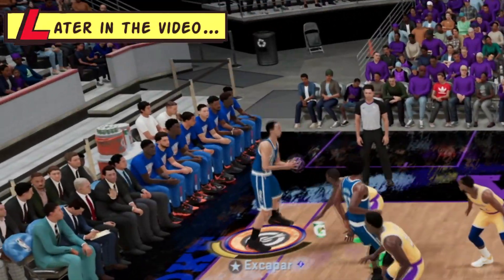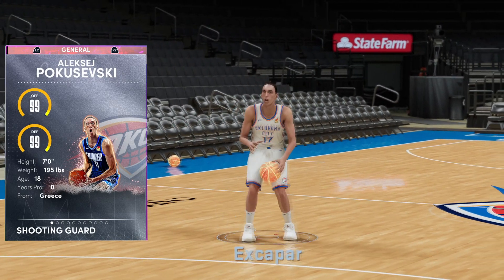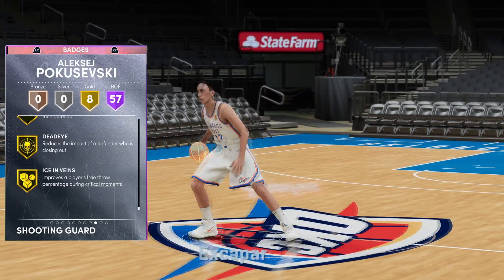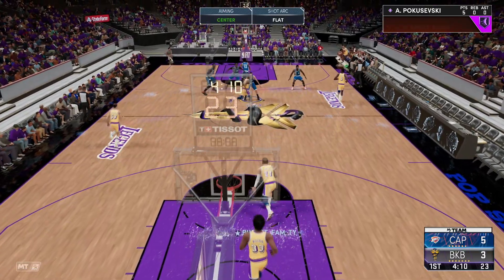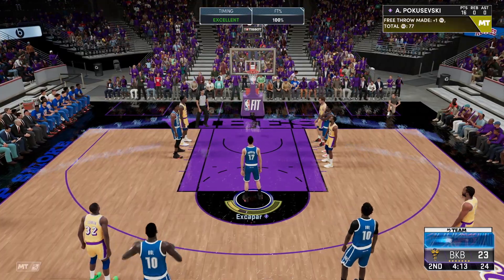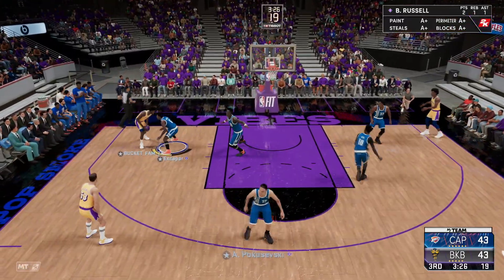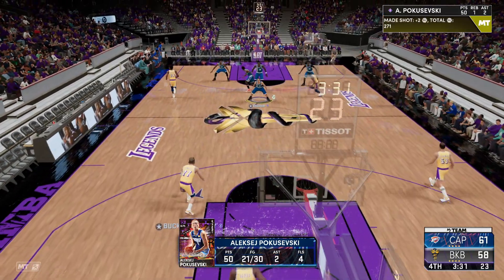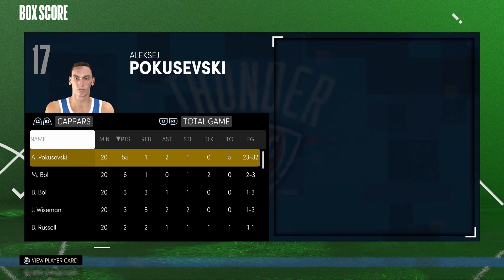2K MADE DARK MATTER POKU A 7 FOOT PG THAT CAN CURRY SLIDE AND IT IS GAME BREAKING!!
Dark Matter Aleksej Pokusevski Gameplay 2K21 - Nba 2K21 Dark Matter Poku Gameplay

2K MADE DARK MATTER POKU A 7 FOOT PG THAT CAN CURRY SLIDE AND IT IS GAME BREAKING!! In this video we play a game of nba 2k21 myteam using the new aleksej pokusevski card. This poku card card is one of the best cards in nba 2k21 myteam and is potentially the best dark matter cards in nba 2k21 myteam and one of the best point guards in nba 2k21 myteam. This poku card dark matter card has insane all around stats making him one of the best cards in nba2k21 myteam. This dark matter poku card has the jump shot 30 jump shot base which is roughly the same jumper as scottie pippen and is one of the better in nba 2k21 myteam. This is one of the best point guards in nba 2k21 myteam as well as being one of the best dark matter cards in nba 2k21 myteam. This is one of the new out of position 4 cards in nba 2k21 myteam.